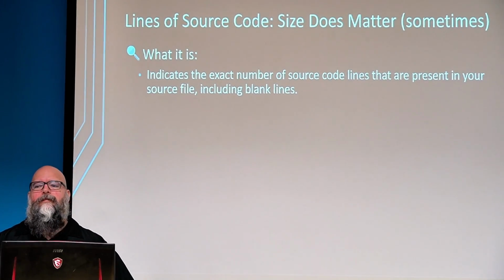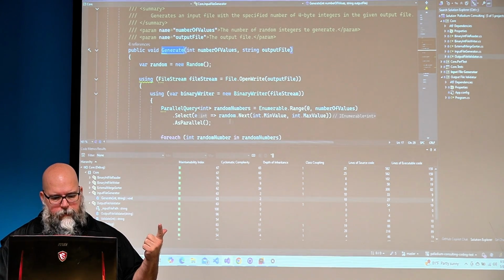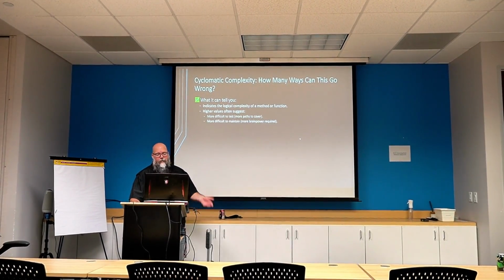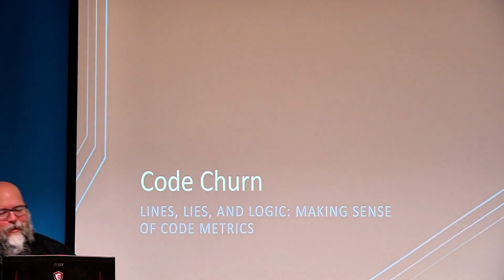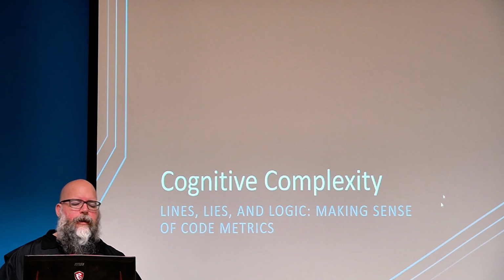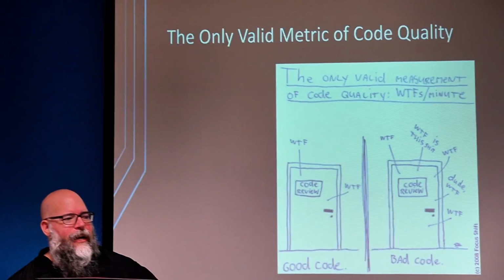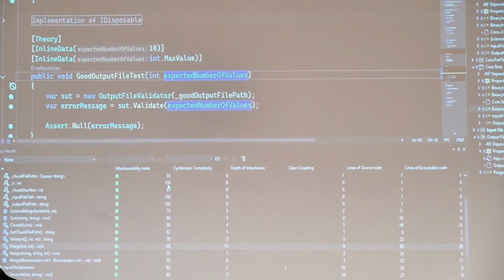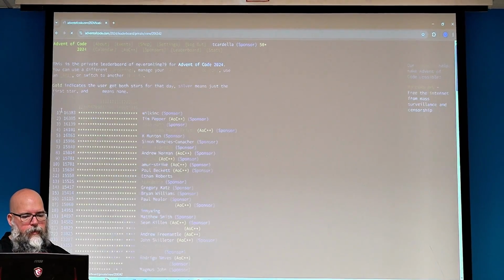Lines, Lies, and Logic: Making Sense of Code Metrics by Tony Cardella. Hosted By Ahmed H.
Details
Code metrics: we’ve seen them in dashboards, status reports, and maybe even used them to win an argument or two. But what do they actually mean—and are they even helpful?

In this light-hearted but informative session, we’ll take a look at a whole grab bag of code metrics, including (but not limited to) Cyclomatic Complexity, Code Coverage %, Maintainability Index, Code Churn, Coupling, Cohesion, and everyone's favorite: Lines. Of. Code.

You’ll learn:

What these metrics can tell you about your code

What they absolutely cannot

How to avoid weaponizing them (intentionally or otherwise)

When it's okay to say, “Yeah, this number means nothing.”

We’ll bust some myths, share some laughs, and maybe have a little audience participation along the way. If you've ever looked at a sonar report and felt a mix of confusion, curiosity, and existential dread—this talk is for you.

Bring your questions, your skepticism, and your metric horror stories. You’ll leave with a clearer sense of how to use metrics without losing your mind—or your team's trust.